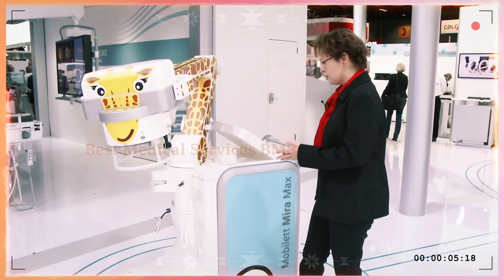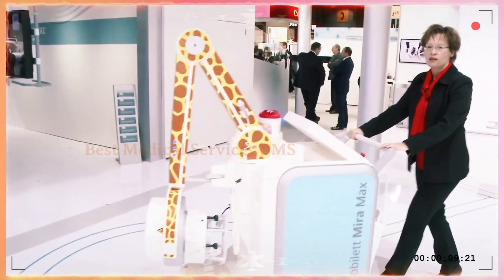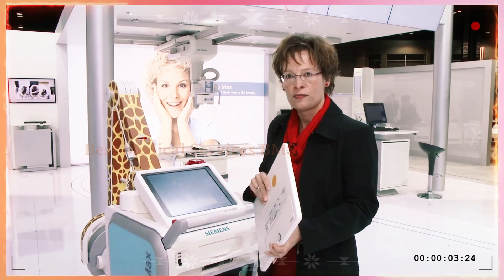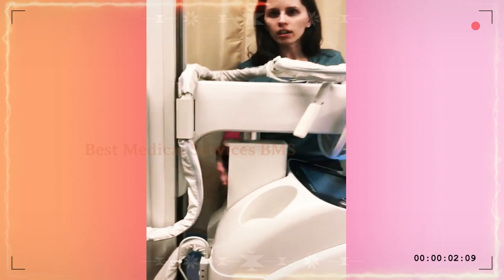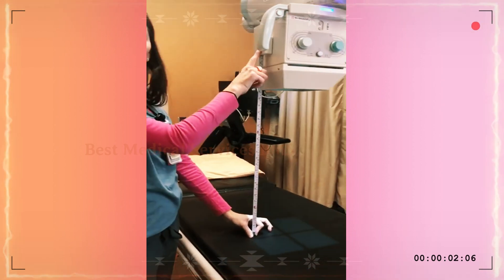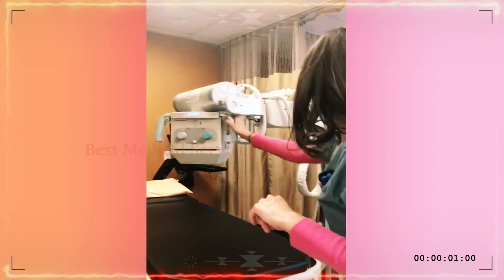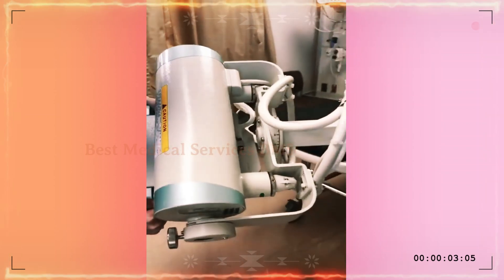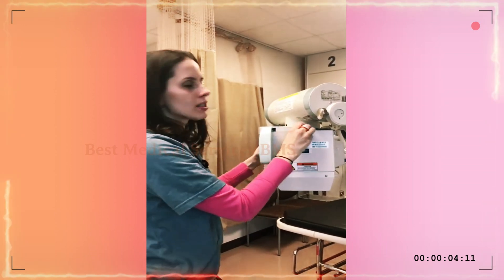How To Use Siemens Mobilett Mira Max Portable X-Ray Machine Guide and Review for Beginner Tutorial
The Siemens Mobilett Mira Max is a portable X-ray machine with 35 kW (450 mA) imaging power. The Mobilett Mira Max is compatible with 2 different-sized detectors, the MAX wi-D (14” x 17” x 0.7) and the MAX mini (10” x 12” x0. 6”) which is small enough to fit inside an incubator tray.

Best Medical Services BMS is a video production company that strives to create creative videos. We work with a one-stop production system from planning to production for various promotional videos, education, products, exhibitions, lectures, PT videos, and more. 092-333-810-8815 Best Medical Services BMS is a video production company that strives to create creative videos, and various promotional videos, education, products, exhibitions, lectures, PT videos, and other works. Provides. We are working with a one-stop production system. As a company that prioritizes trust and reliability over multi-tasking and strives to create immersive videos, Best Medical Services BMS delivers more strategic direction with the best technology and know-how to enhance your company's corporate value. Will upgrade to next level.